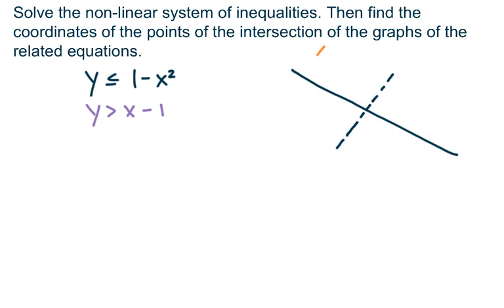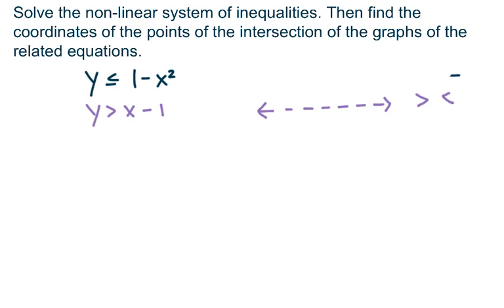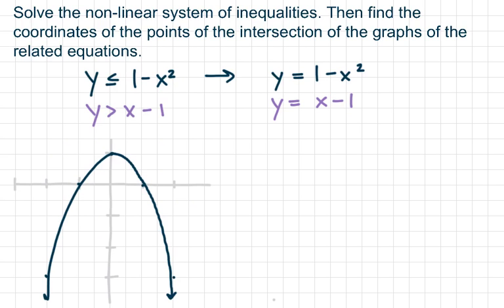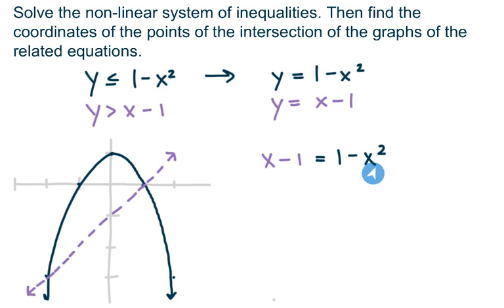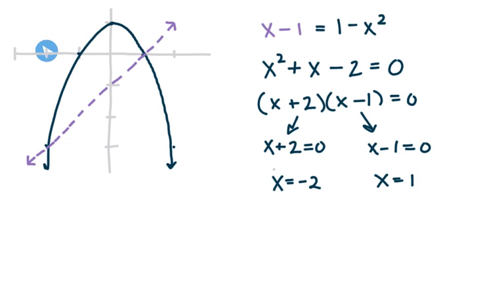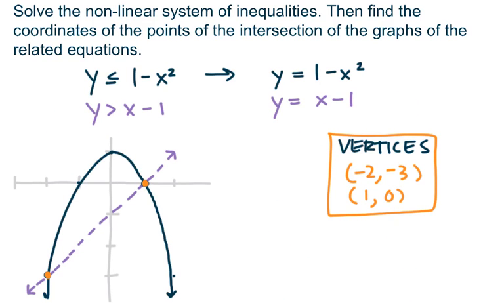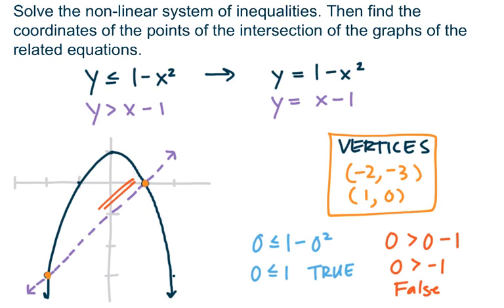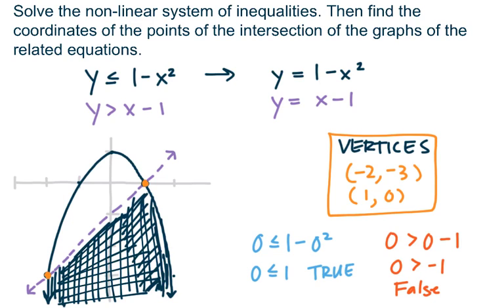172 10.4e* (Error @7:11) Solve A System Of Non Linear Inequalities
There is a shading error at 7:11 when I say 0 less than -1 is false.
I shaded the wrong side of the line.